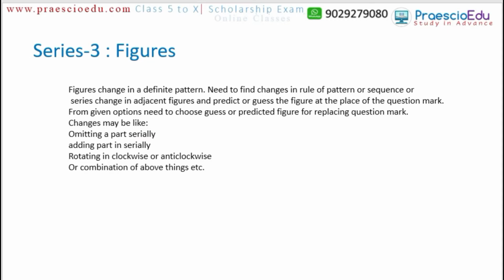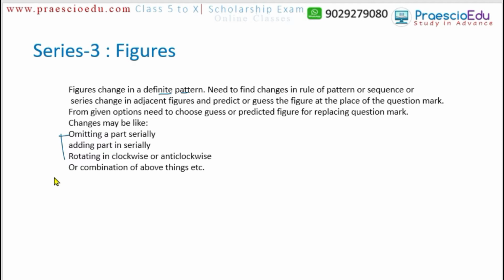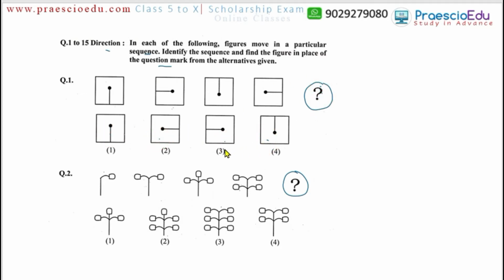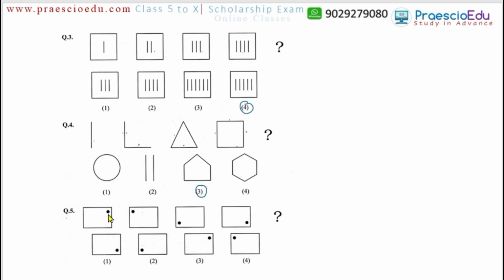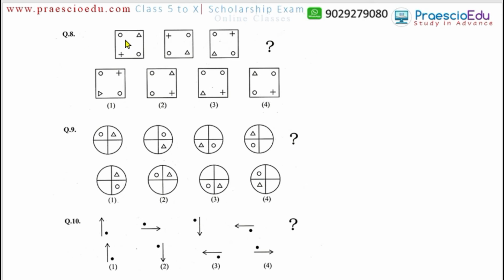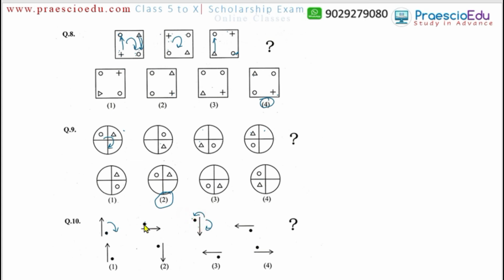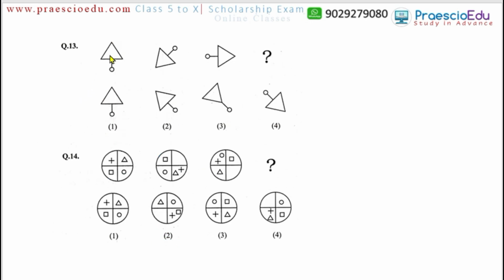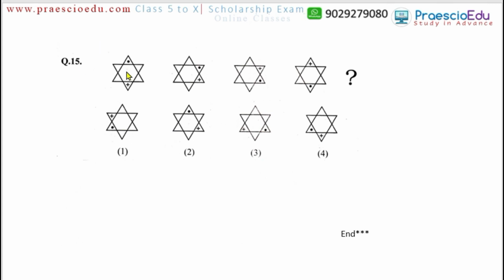V142 IT Series - Figures Lecture Examples Scholarship Std 5th Online Class